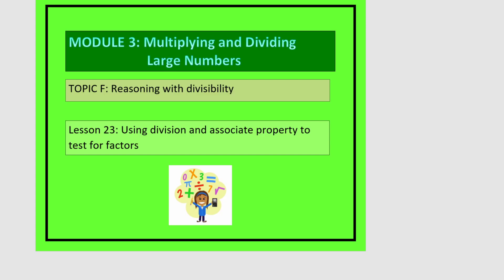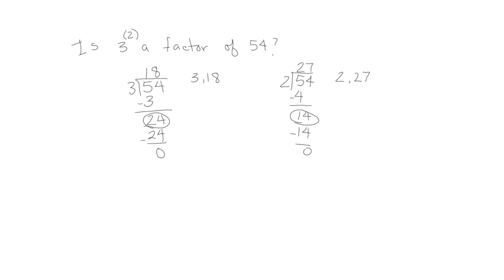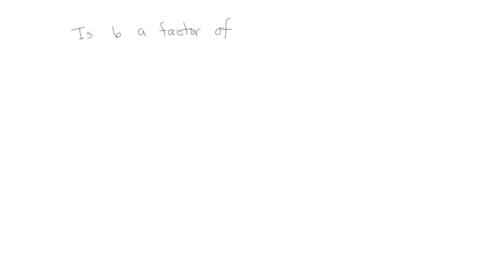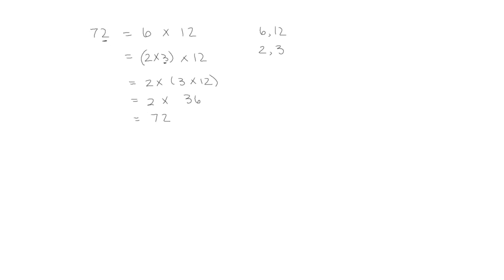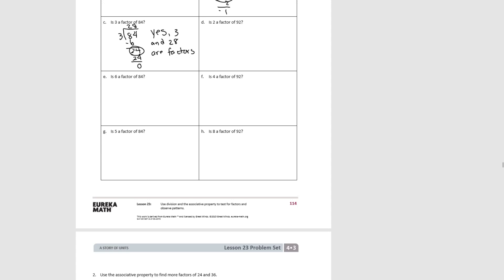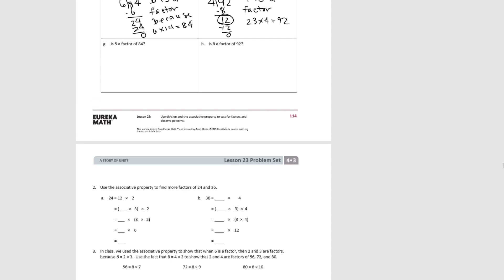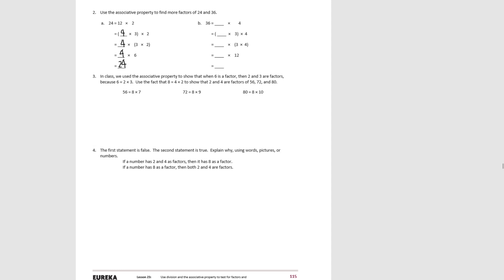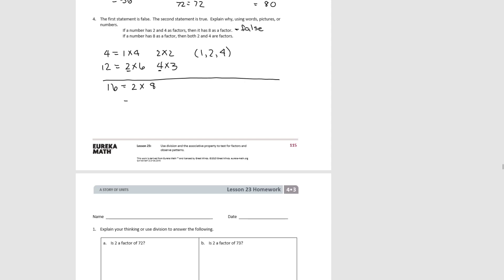Eureka Math for 4th Grade Module 3 Lesson 23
Eureka Math Grade 4 - Module 3 - Topic F - Lesson 23: Using division and associative property to test for factors